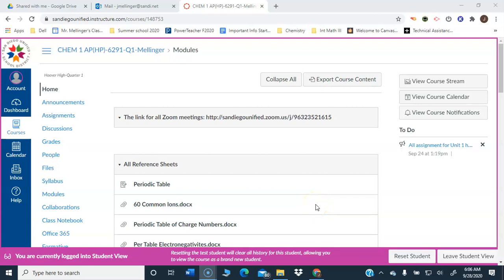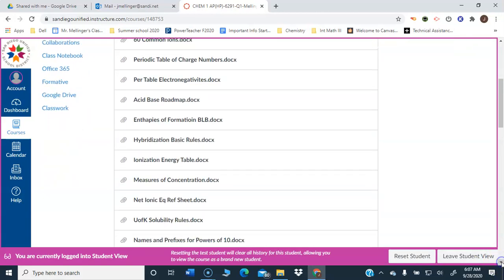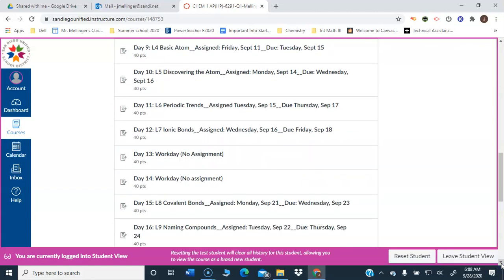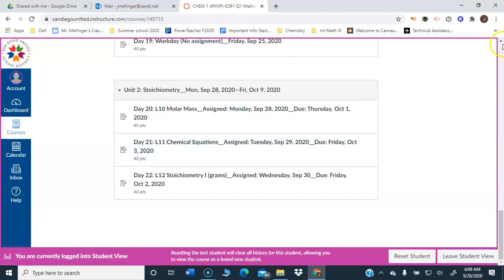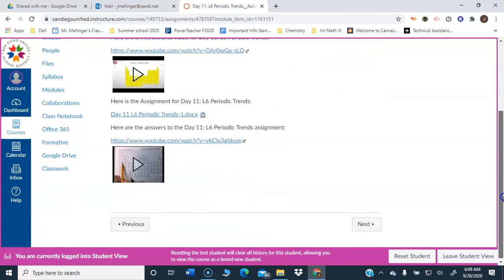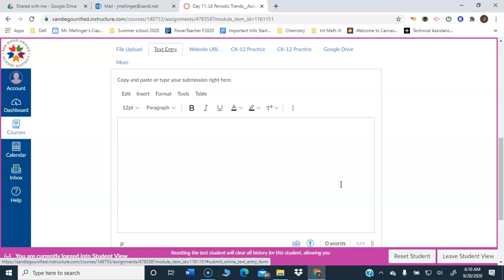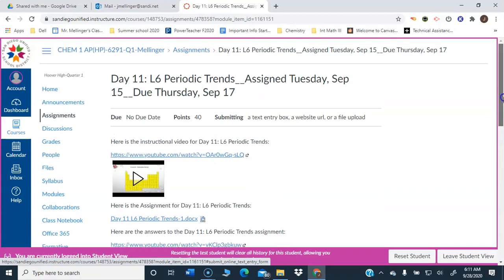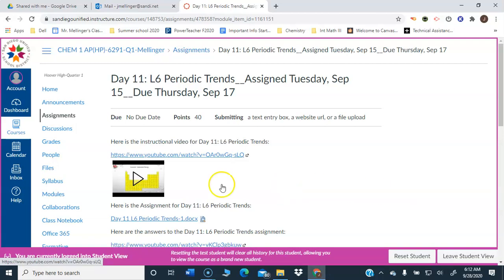CANVAS Tutorial F20